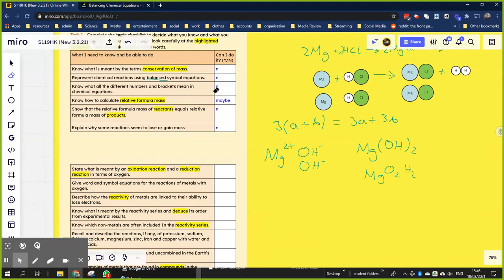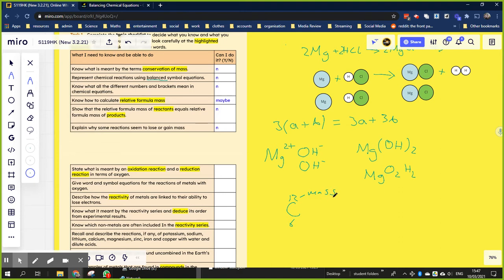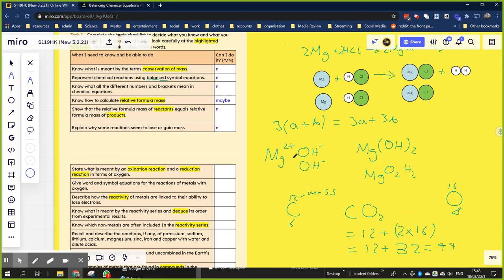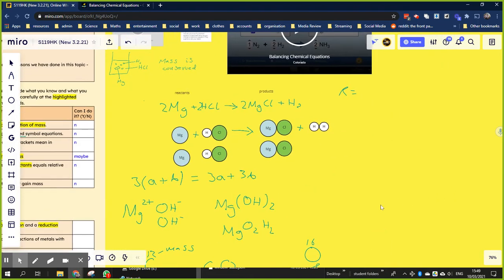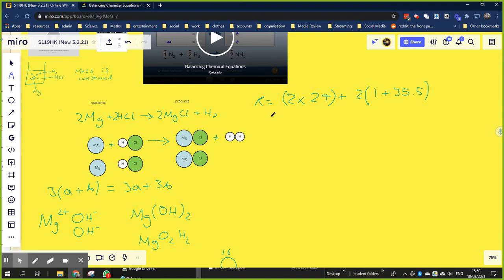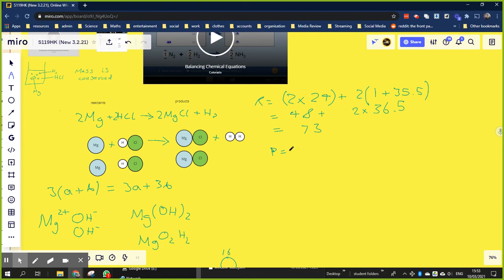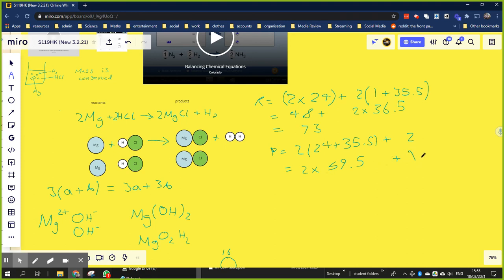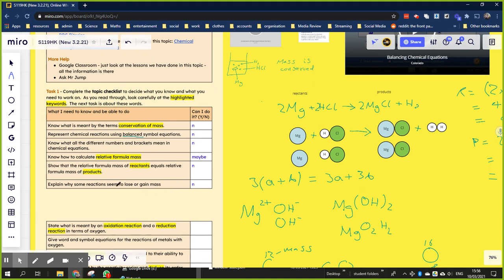conservation of mass (GCSE Chemistry, quantitative)